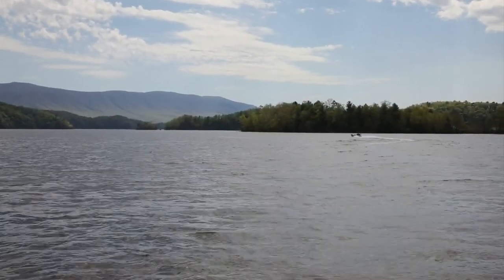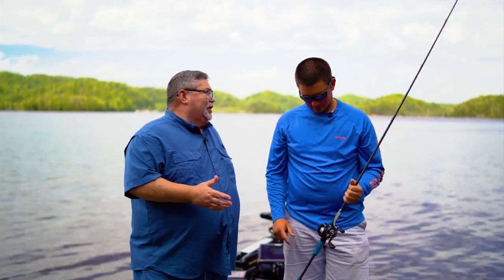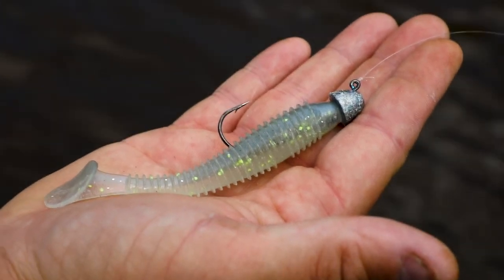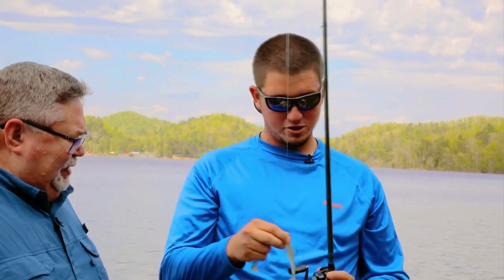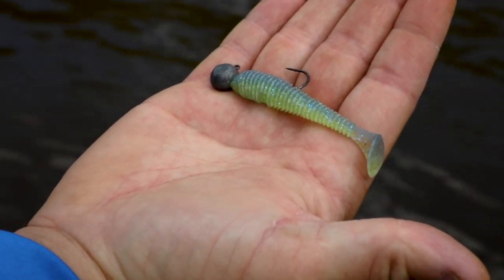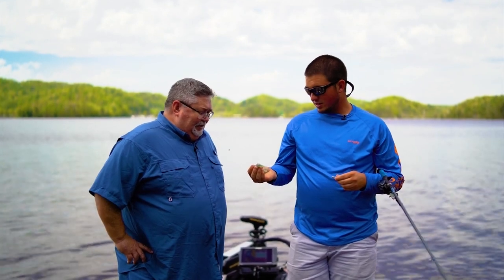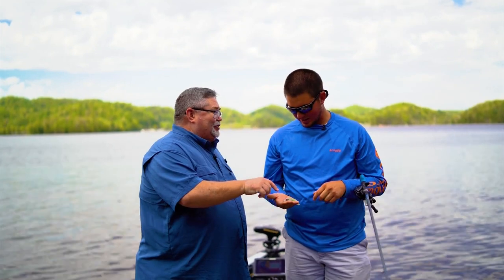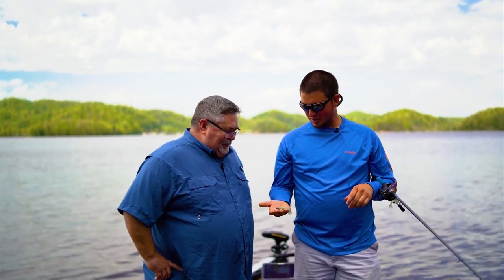Swimbait Fishing Tips with FLW Touring Pro Corey Neece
FLW Touring Pro Corey Neece joins Chris on the water to provide some swimbait fishing tips!